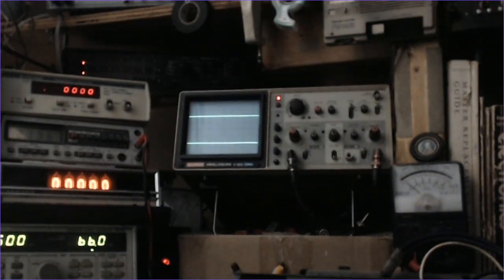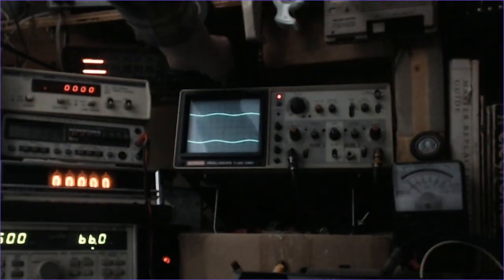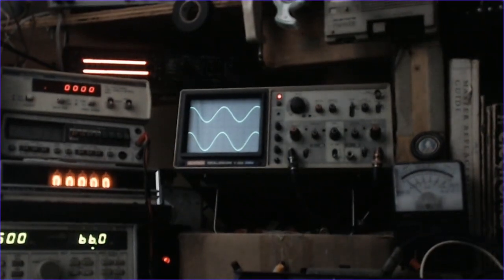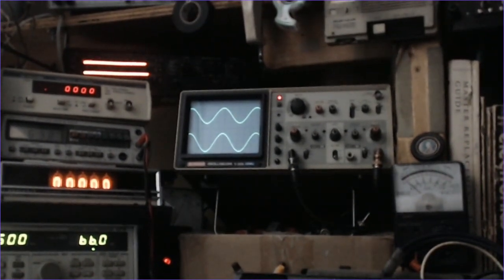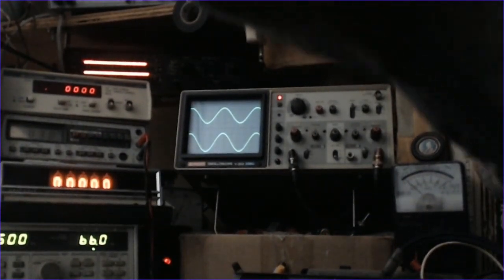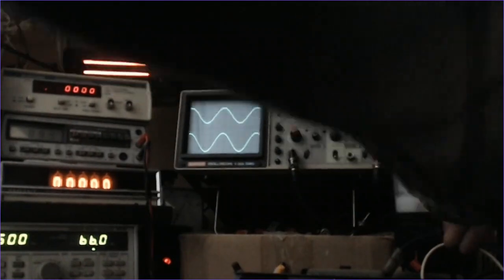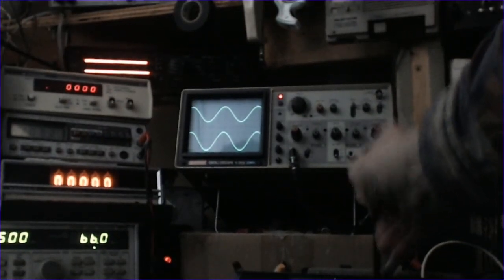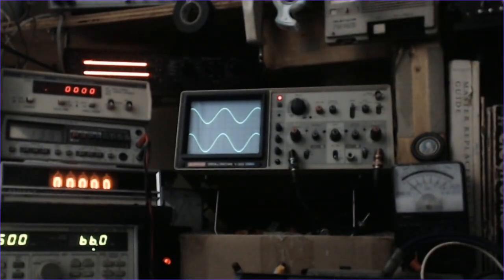41991 final test of NAD 317 amplifier.